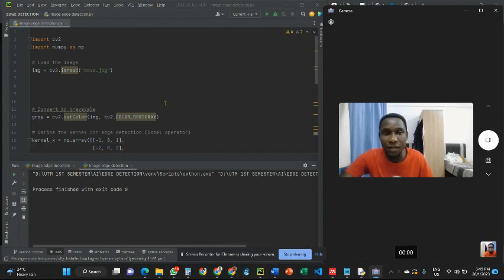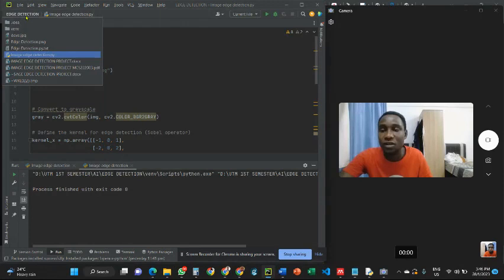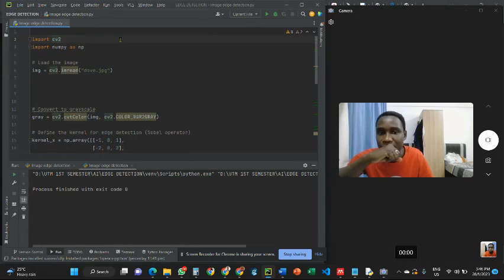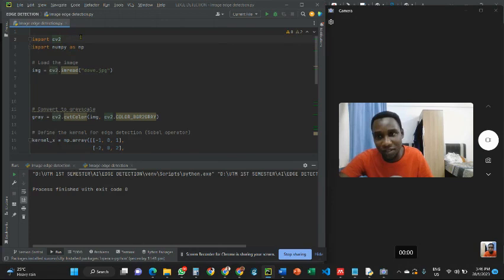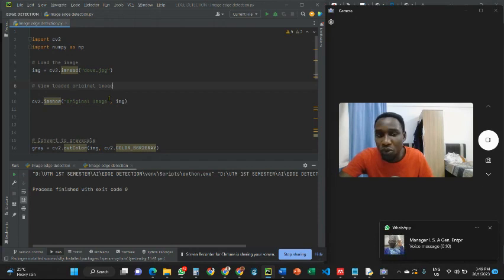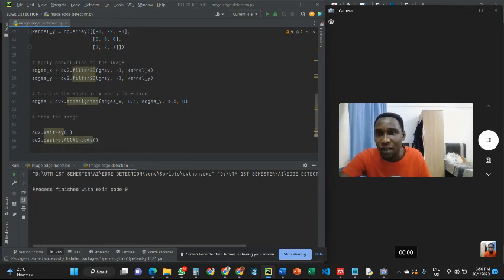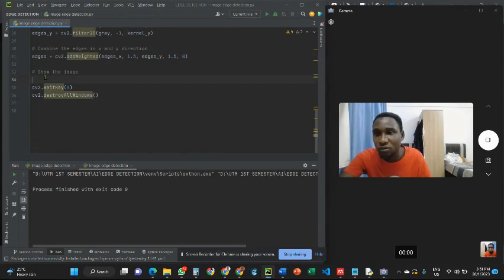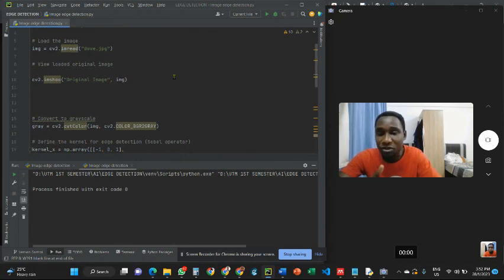IMAGE EDGE DETECTION PROJECT MCS222003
Image edge detection CNN technique using opencv and python